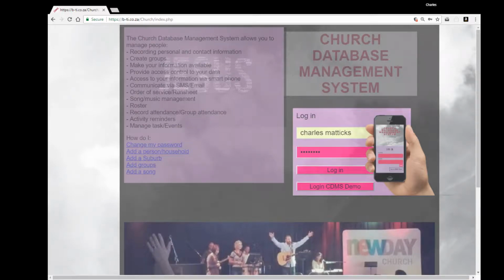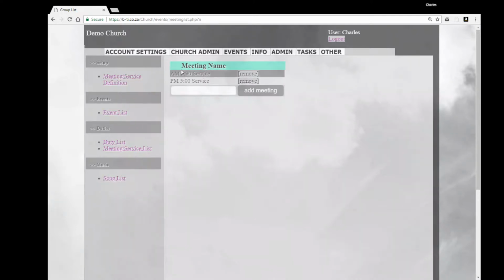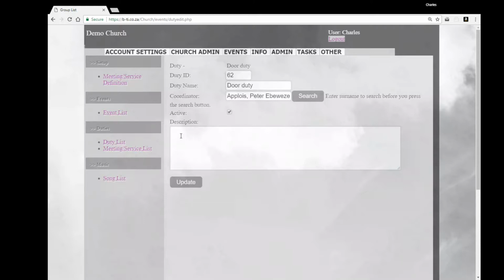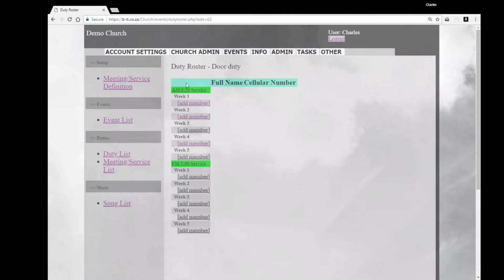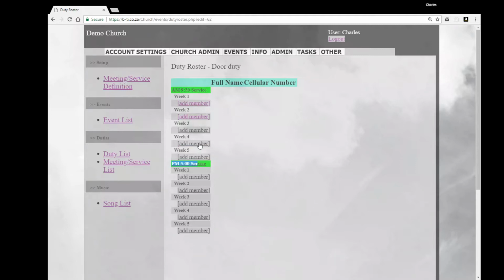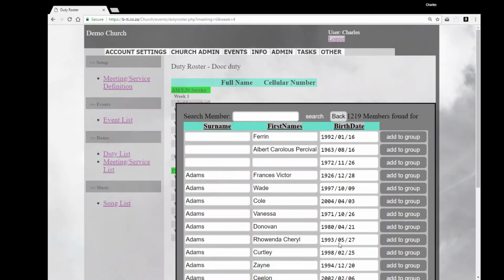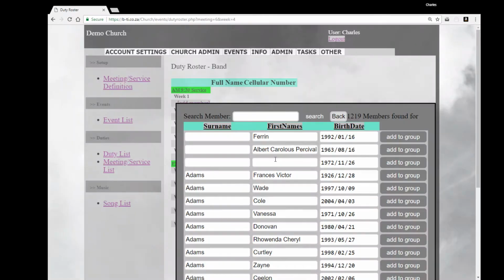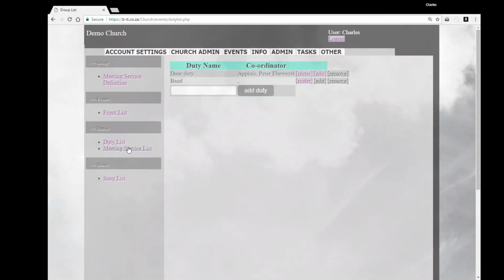CDMS - Create a roster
CDMS - Create a roster for your Sunday/weekly duties.